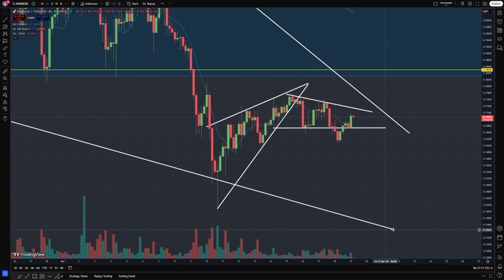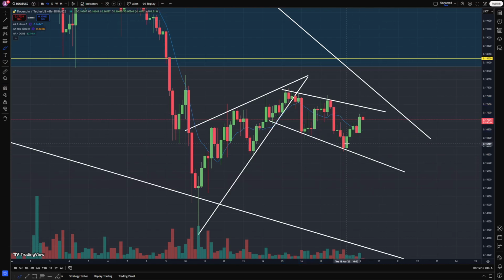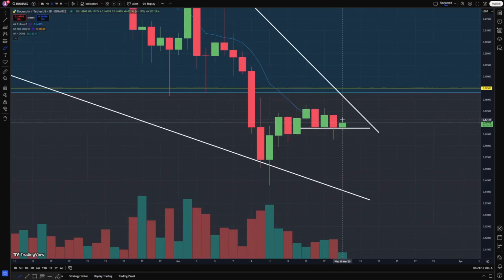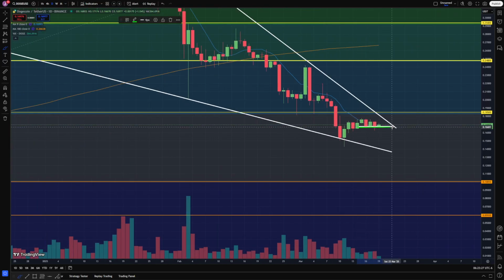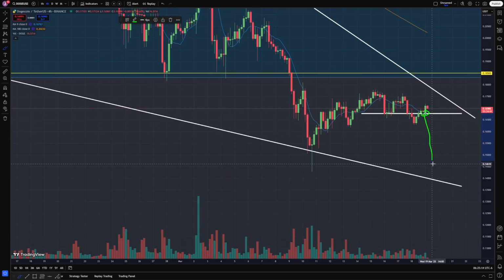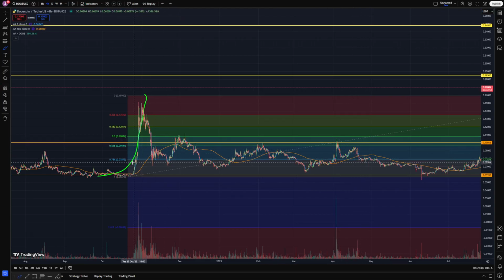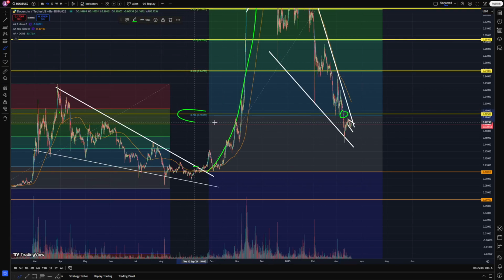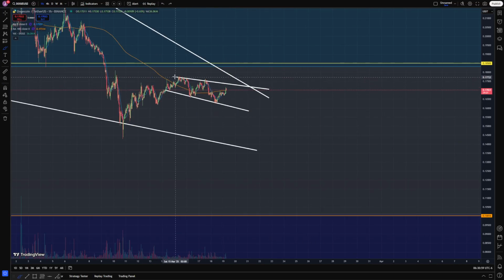Can Dogecoin Hold Support Around The 9 Moving Average?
dogecoin got a small bounce and is hanging around the daily 9 moving average